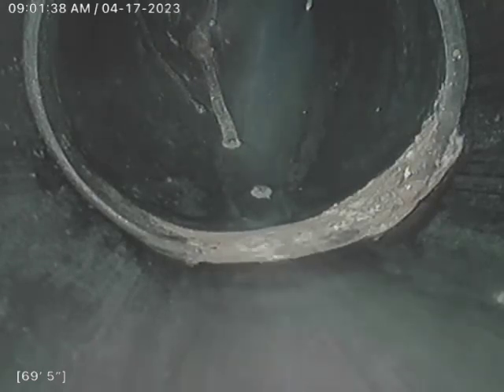6002 E Crocus Dr Scottsdale AZ Video under home - West Wing